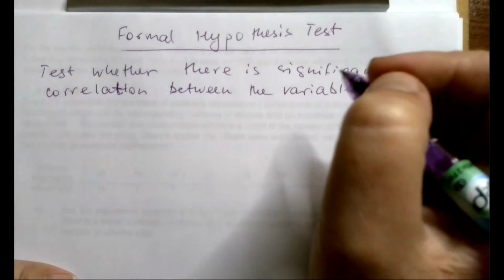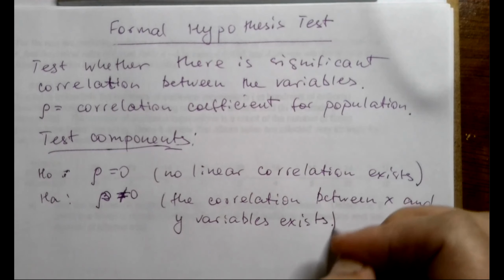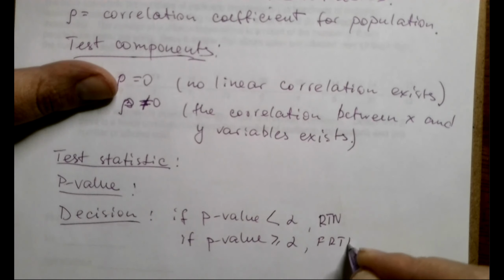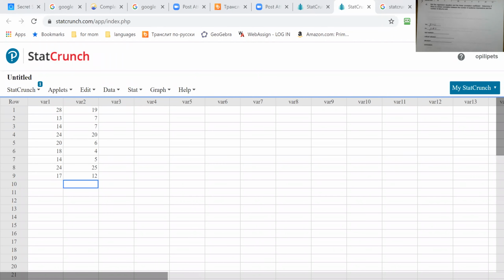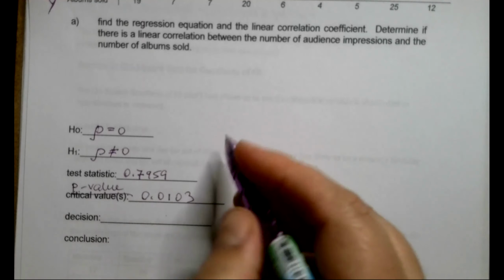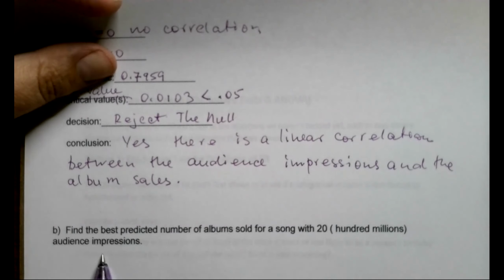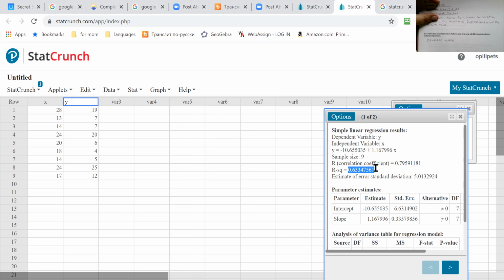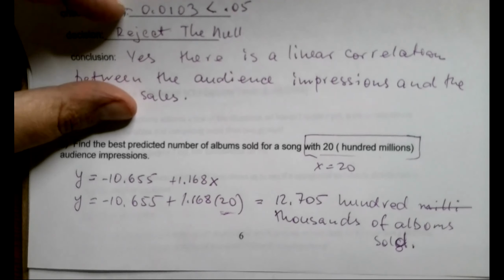Part 9A Test of Linear Regression with Statcrunch